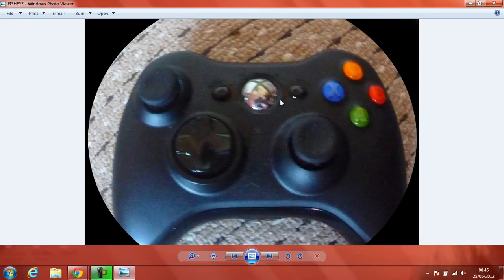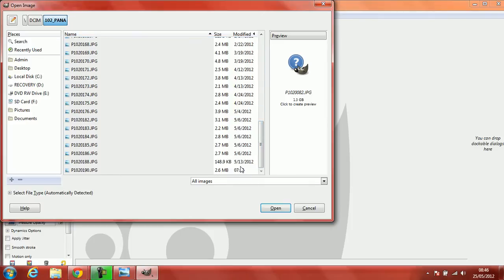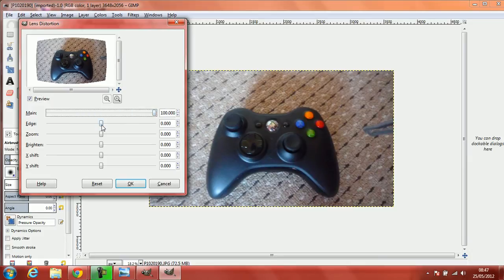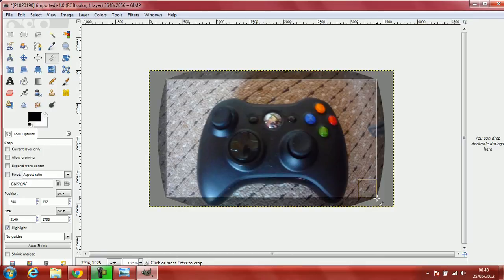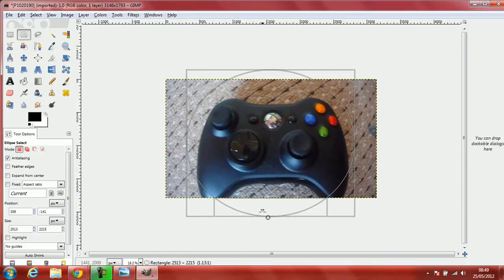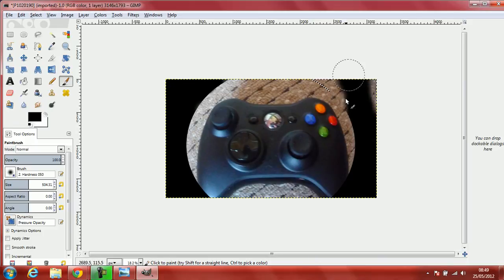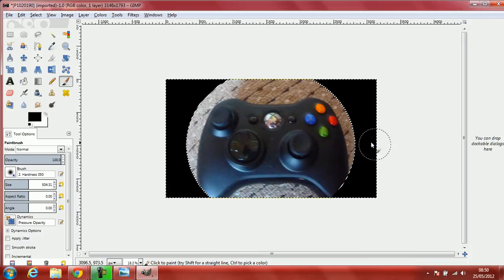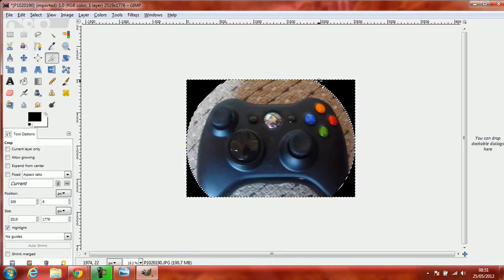Gimp Fish-eye Effect Tutorial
So, in this tutorial; I will be showing you how to make a fish-eye effect to any image on gimp.